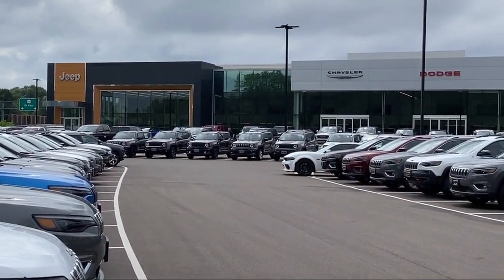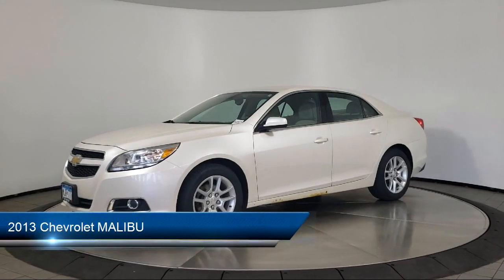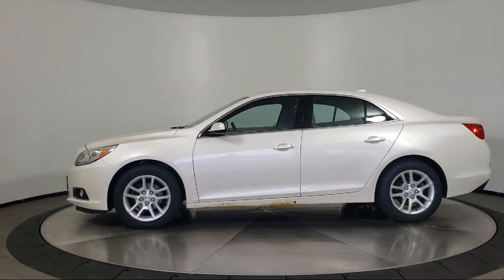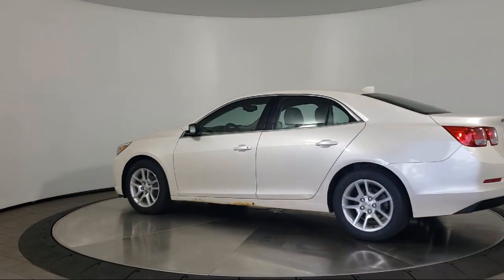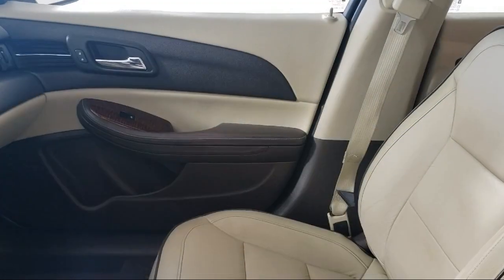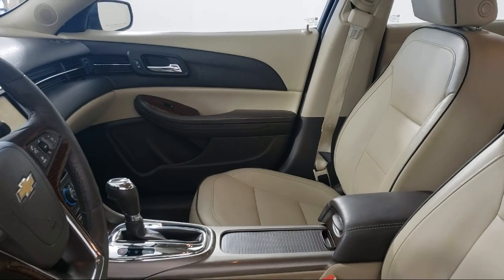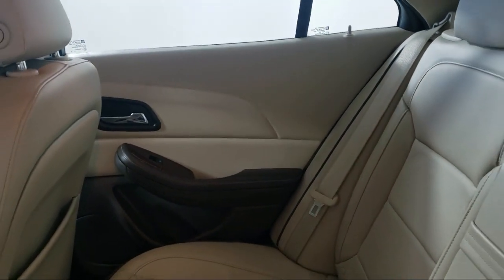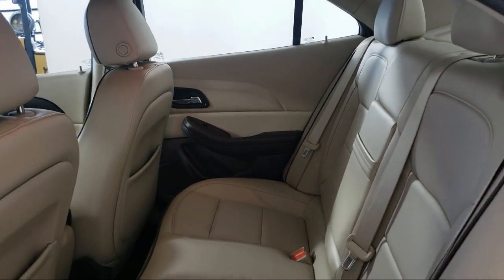2013 Chevrolet MALIBU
2013 Chevrolet MALIBU - Stock Number: R13417A - VIN: 1G11F5RR4DF117304.